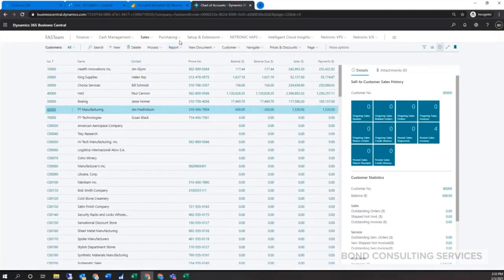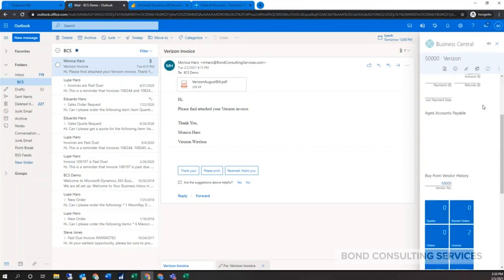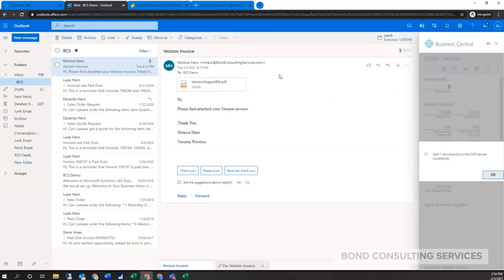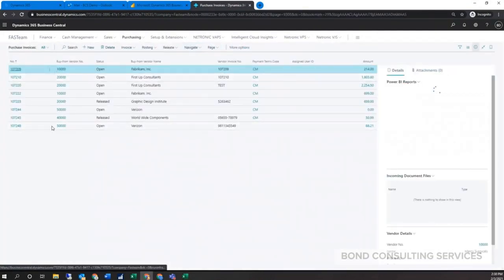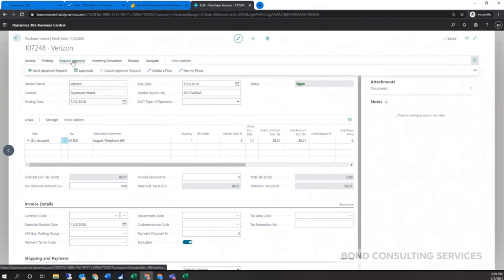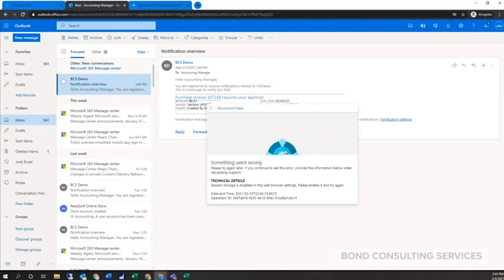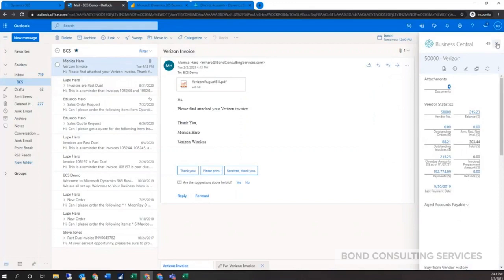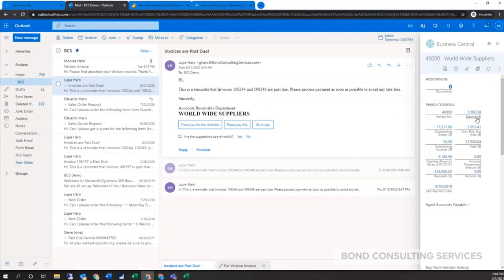Dynamics 365 Business Central | Purchasing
This BCS Product Video will guide you through the Purchasing process within Dynamics 365 Business Central including vendor cards, purchase invoices, approval requests, posting transactions and more!

Business Central is a business management solution for small and mid-sized organizations that automates and streamlines business processes and helps you manage your business. Highly adaptable and rich with features, Business Central enables companies to manage their business, including finance, manufacturing, sales, shipping, project management, services, and more. Companies can easily add functionality that is relevant to the region of operation, and that is customized to support even highly specialized industries.

Bond Consulting Services is a national consulting firm that empowers organizations across the United States to thrive in a digitally transformed world. We are a Certified Microsoft Gold Partner and one of Microsoft’s Top 200 Partners in the United States.